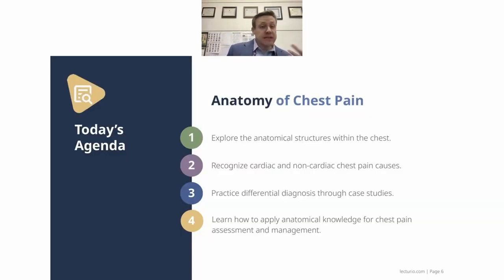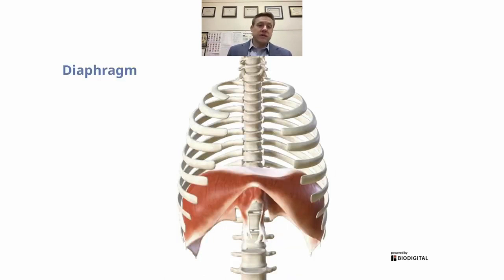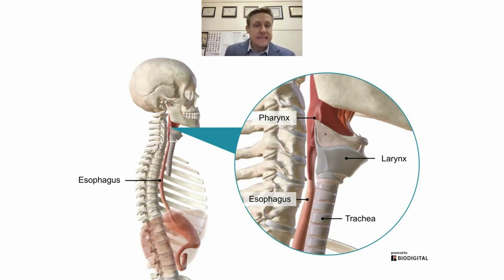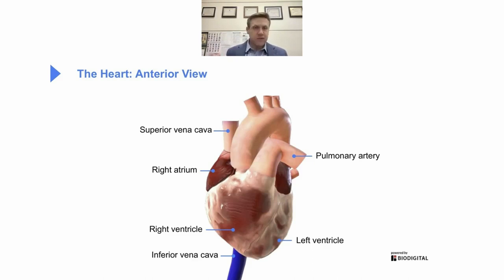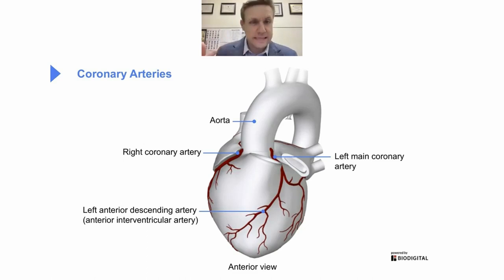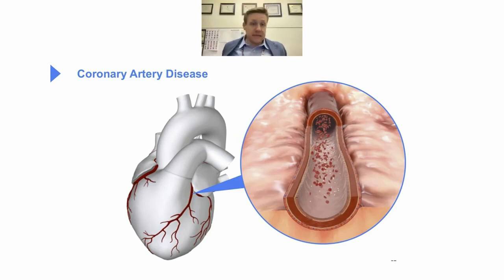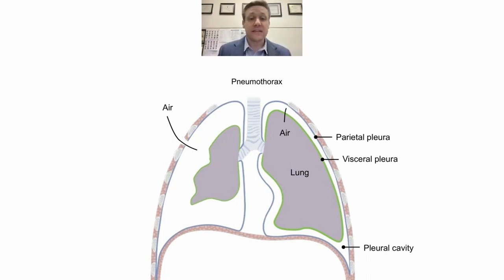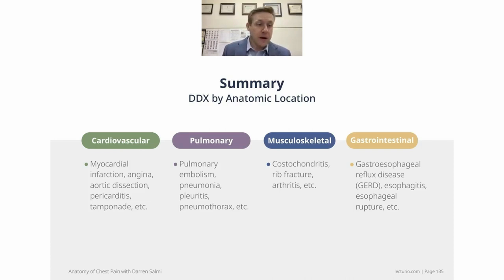Heart or Something Else? The Anatomy of Chest Pain Unveiled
► CHAPTERS 🤓
0:06 Anatomy and Chest Pain Overview
1:01 Differentiating Cardiac and Non-Cardiac Causes
1:19 Chest Wall Anatomy and the Rib Cage
5:00 Sternum and Rib Classification
8:11 Diaphragm and Embryology Insights
10:08 Lungs and Plura Anatomy
12:07 Bronchus and Pulmonary Arteries
13:46 Digestive System’s Role in Chest Pain
16:46 Heart Anatomy and Pericardium Layers
20:00 Coronary Artery System and Dominance
28:00 Clinical Cases and Differential Diagnosis
35:00 Coronary Artery Disease and Myocardial Infarction
42:00 Non-Cardiac Chest Pain: Plura and Pleuritis
45:00 GERD and Esophagus-Related Pain
47:00 Musculoskeletal Causes: Costochondritis

► This video will take you on an educational journey into the anatomy of chest pain, offering a blend of foundational knowledge and clinical relevance for healthcare students and professionals. Presented by Dr. Salmi, a Clinical Assistant Professor of Pathology and Surgery at Stanford University, this session dives into the critical anatomical structures within the chest and their role in various conditions that present with chest pain.

Understanding chest pain begins with knowing what’s inside the chest. The rib cage, sternum, and diaphragm form the structural framework, housing vital organs like the heart, lungs, and esophagus. Each of these plays a role in the diverse causes of chest pain, ranging from cardiac emergencies like myocardial infarction (heart attack) to non-cardiac causes such as pleuritis, gastroesophageal reflux disease (GERD), and costochondritis.

Chest pain related to cardiac anatomy is often serious and includes conditions like coronary artery disease (CAD), where narrowed or blocked arteries limit oxygen supply to the heart. Dr. Salmi explains how conditions like angina or a full-blown heart attack (myocardial infarction) develop, emphasizing the importance of recognizing these symptoms early.

Non-cardiac chest pain also has anatomical significance. Pleuritis, for instance, involves inflammation of the pleura, the thin membrane surrounding the lungs, causing sharp pain that worsens with breathing. GERD, a common gastrointestinal cause of chest pain, results from stomach acid refluxing into the esophagus, often described as a burning sensation in the chest. Costochondritis, a musculoskeletal cause of chest pain, involves inflammation at the junction of the ribs and cartilage, often pinpointed through tenderness on palpation.

This session also highlights the importance of using anatomical knowledge to create a differential diagnosis—a critical skill in identifying the underlying causes of symptoms. You'll learn how to prioritize life-threatening conditions while ruling out less severe causes.

► THE PROF 🩺
Dr. Salmi is a Clinical Assistant Professor of Pathology and Surgery at Stanford University.
He obtained his M.S. in Biological Sciences from Stanford University in 2005 and his M.D. from U.C. Davis in 2010. Dr. Salmi completed his Residency in Anatomic Pathology at Stanford University. He is specifically interested in autopsy and cardiovascular pathology. Due to his outstanding lecture style, he has received numerous awards for excellence in preclinical teaching. 💉